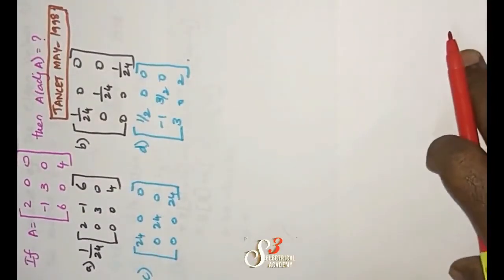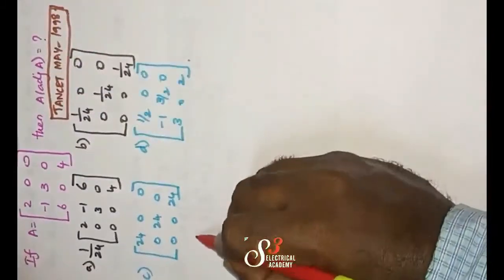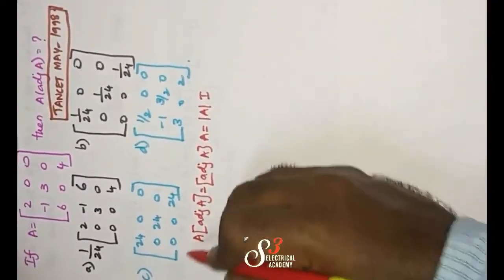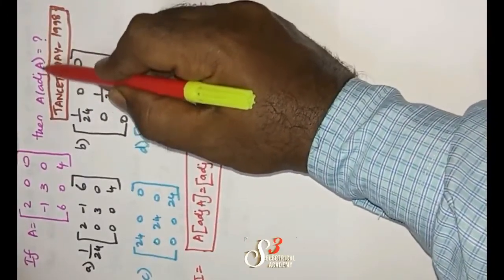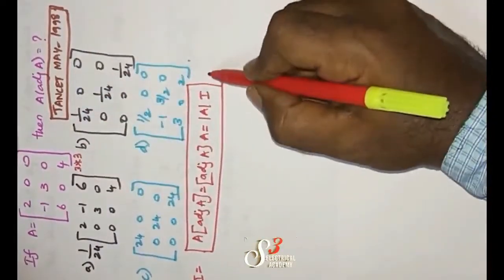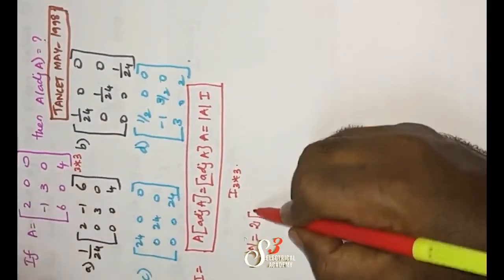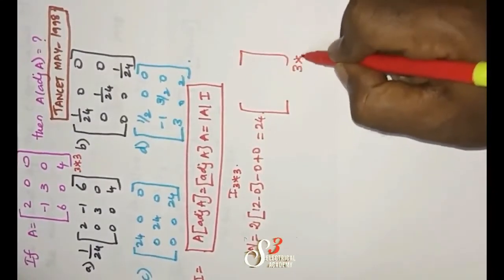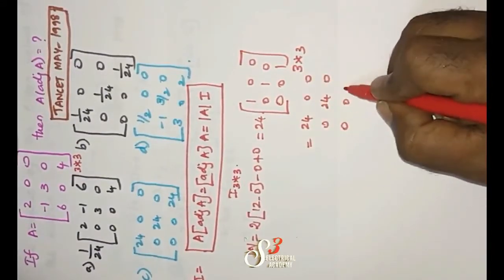TANCET MATRIX- PREVIOUS QUESTIONS AND ANSWERS